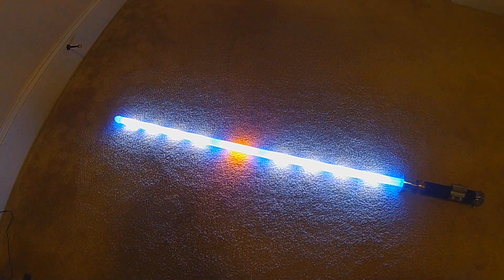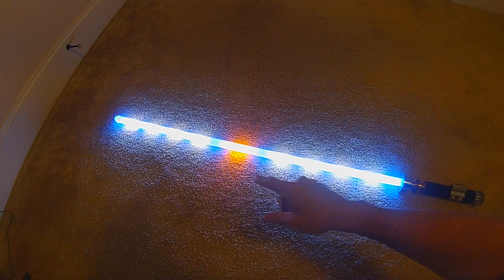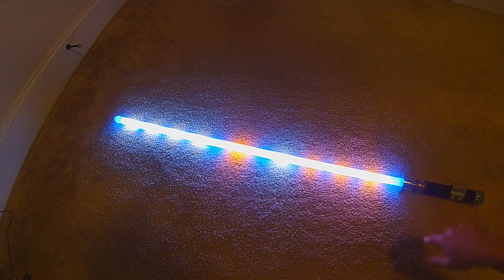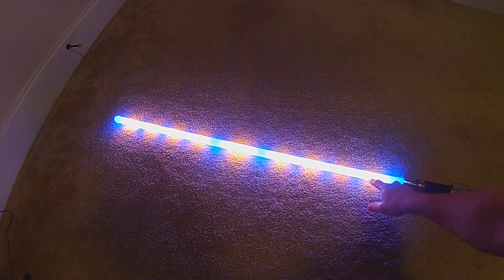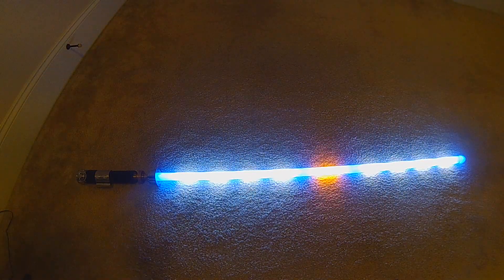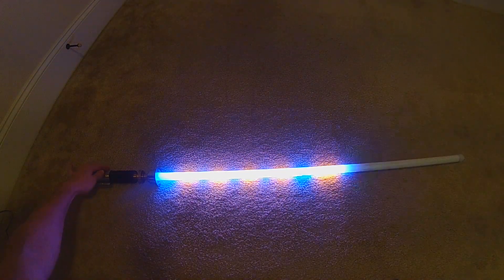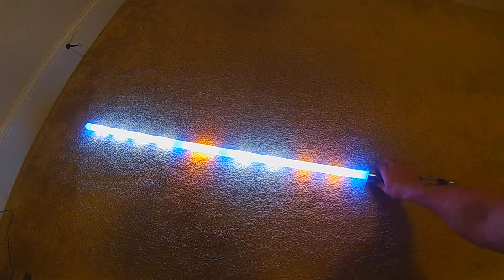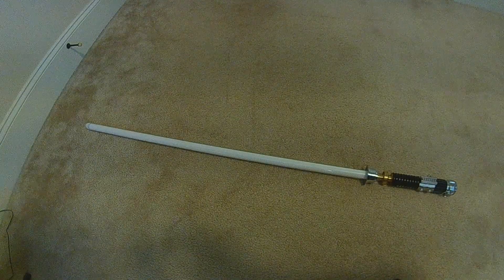"Light the Menorah" Interactive Holiday Blade Styles for ProffieOS6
Continuing the Holiday Theme, here is a new Hanukkah Menorah blade style for Proffieboard.  There are several Interactive control options as well as a right-handed and left-handed version to allow the "candles" to be lit from Right to Left in order.  Each Interactive step will light a "candle" on the Menorah.
- Interactive Force Effect will light each candle one-at-a-time each time you do your Force Effect
- Interactive Clash Effect will light each candle each time you do a Clash
- Interactive Swing Effect will light each candle each time you swing the saber
The "candles" will remain lit as long as the preset is active, cutting power or changing presets will reset.
There are two versions to allow the Menorah to be lit from Right to Left
- Right-Handed (lights from hilt to tip in order)
- Left-Handed (lights from tip to hilt in order)

The style code is available in the Holiday Styles section of the OS6 Library.